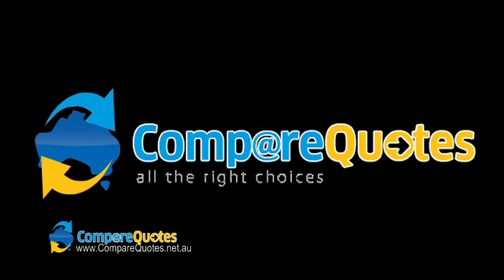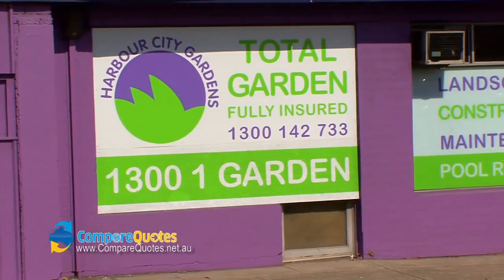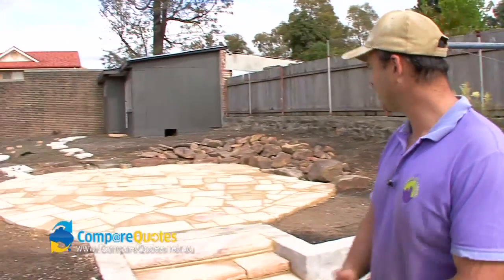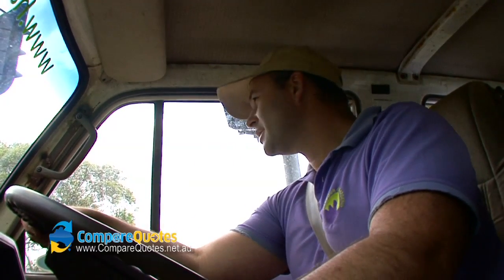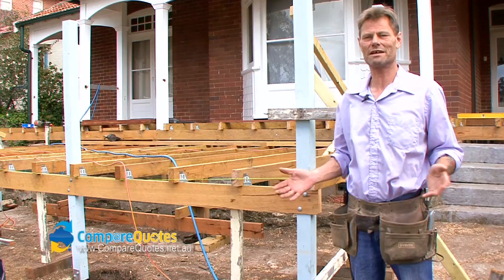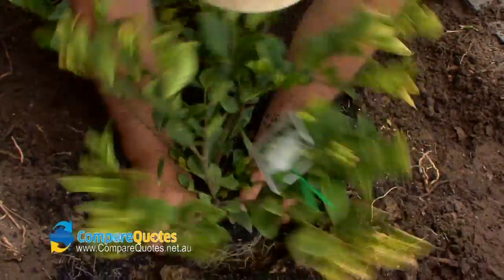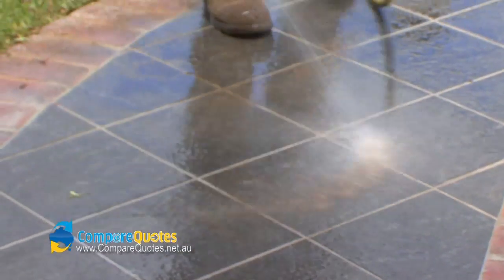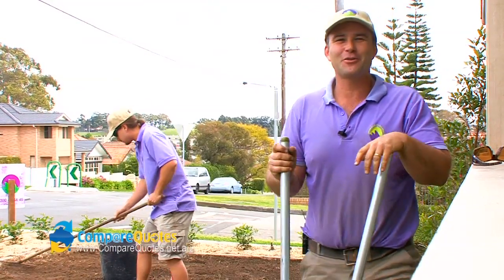Harbour City Gardens | Sydney Landscaper | Landscape Supplier | Sydney Landscape Supplies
506 Parramatta Rd, Ashfield, NSW 2131

Harbour City Gardens offers professional services in the planning and installation of domestic landscaping and includes gardening, decking, paving, retaining walls, irrigation, permaculture, ongoing garden maintenance, yard clean-ups and rubbish removal.

All landscape projects are managed and supervised by qualified landscaping experts. Our reputation for quality ensures effortless transition from the initial consultation to the finishing touches, resulting in a high quality and innovative landscape.

Our horticulture team have years of experience managing successful landscape projects aswell as keeping your landscaped garden in pristine condition. We also take a leadership role managing the installation process on time, on budget and to your specifications.

Harbour City Gardens is committed to exceptional standards of work and customer service and is dedicated to creating environments beyond expectations.